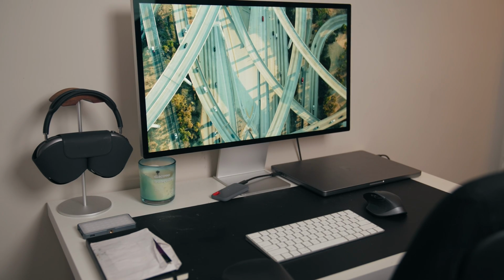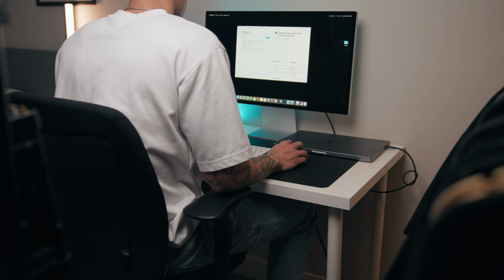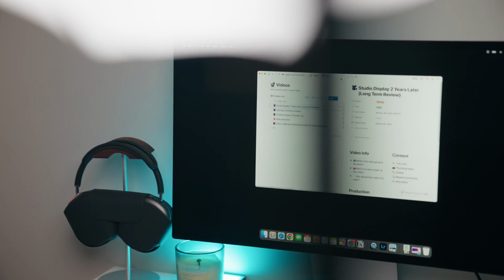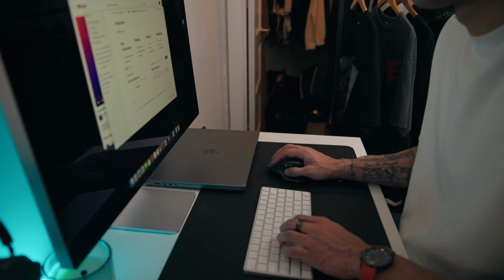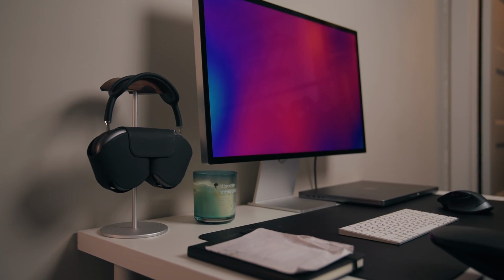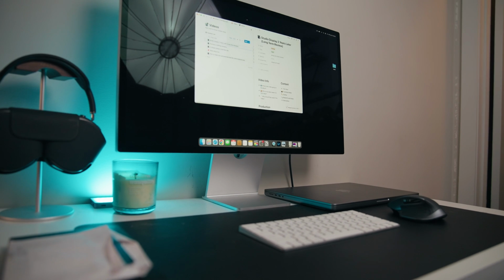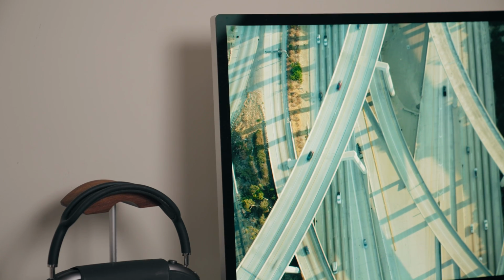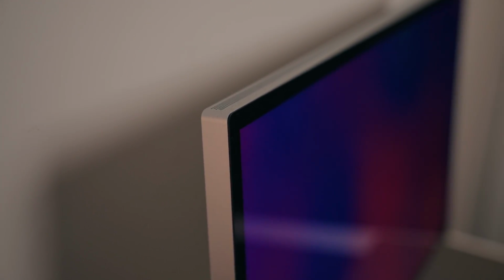Apple Studio Display After 2 Years: The HONEST Truth (Long Term Review)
This is my long term review of the Apple Studio Display after 2 years of daily use. I'm going to be sharing whether or not I think that this monitor is worth it in 2024 and who should buy it.

Comment "vibes" if you read this part of the description 👀

THE GEAR I USE:
Vlogging Mic